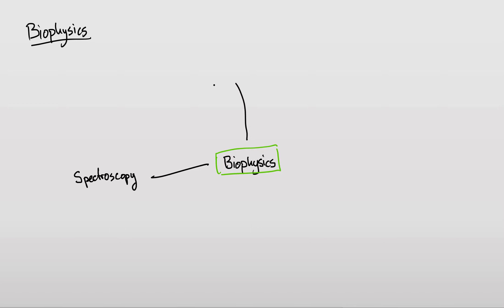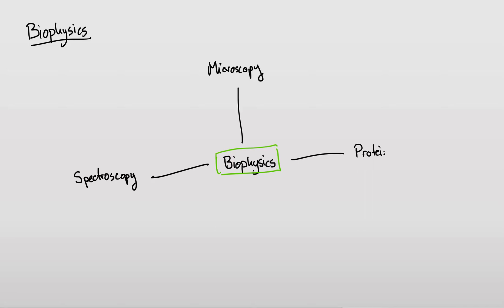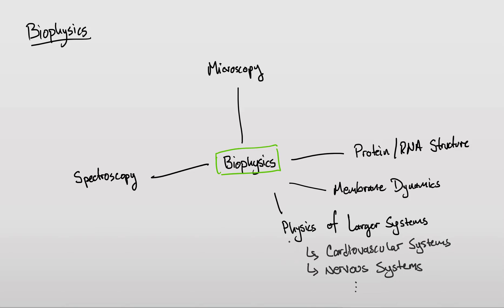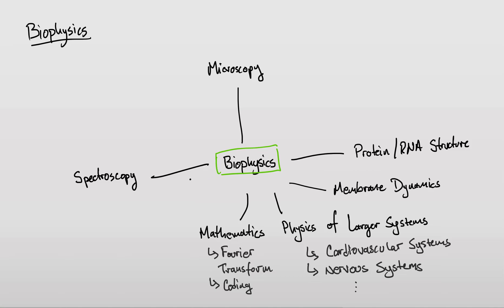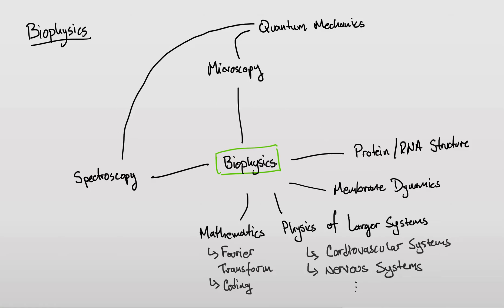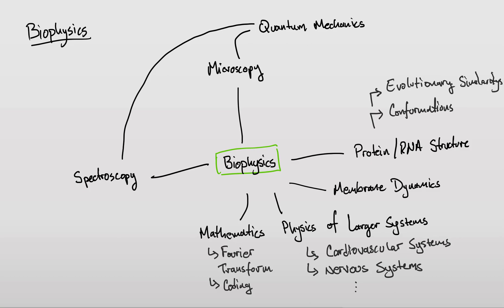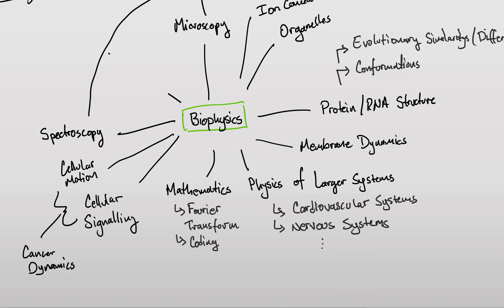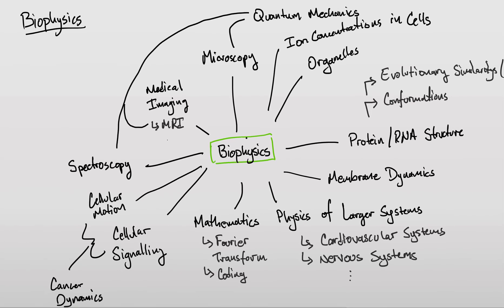All of Biophysics in A Nutshell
I am starting a playlist on biophysics.  Here, we will investigate all of the interesting areas of biophysics that are presented in video from microscopy to medical imaging techniques.  Enjoy this introduction video.  If you have any preference in determining what types of videos are to come next please feel free to visit my patron page linked in my channel.